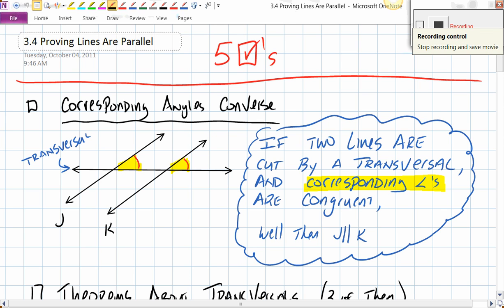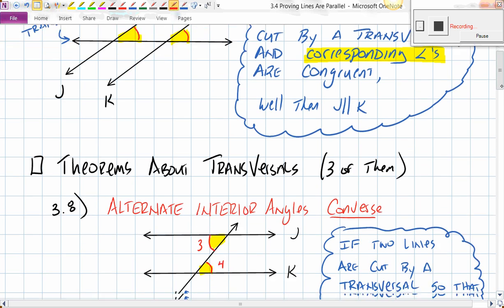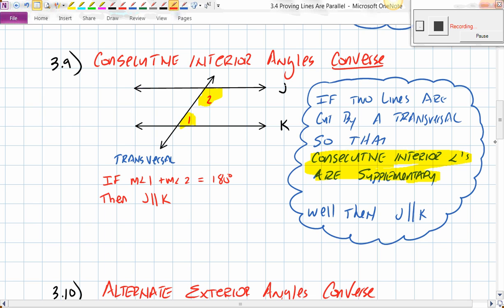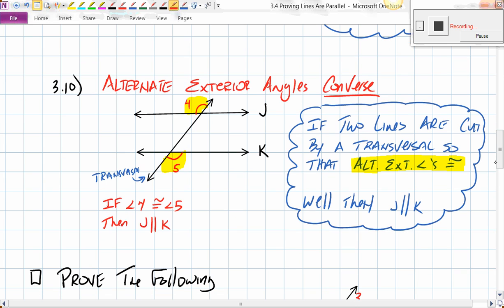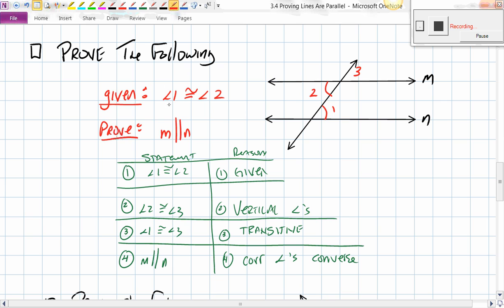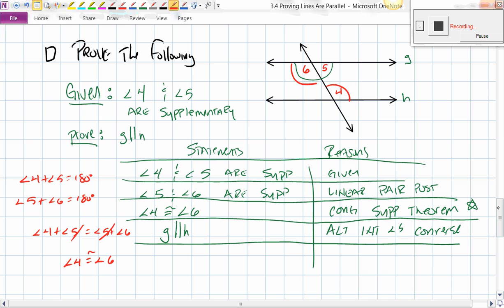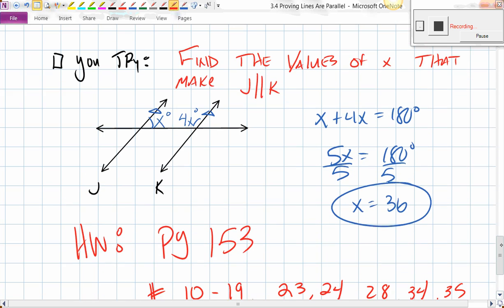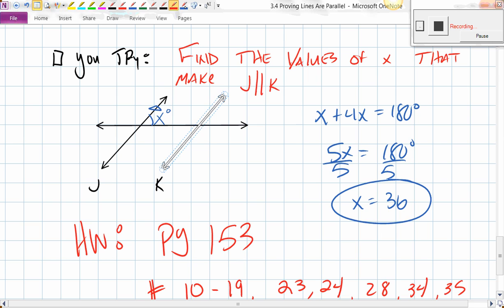3 4 Proving lines are parallel video